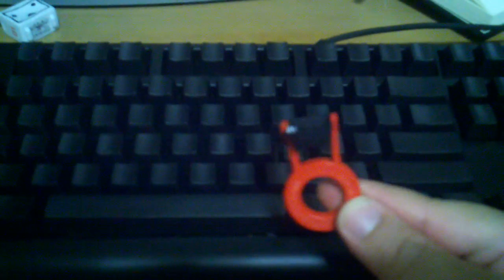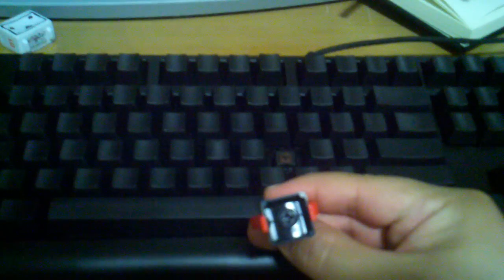WASD Keyboard Quick Look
Quick look at the new keyboard I bought, WASD Keyboard V1. Key switches are cherry MX browns and also have sound dampeners installed.